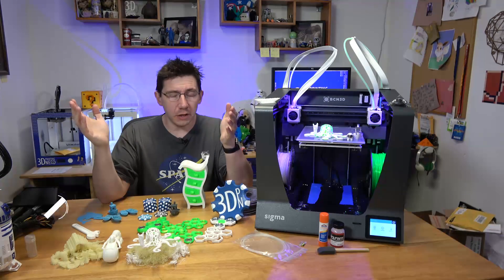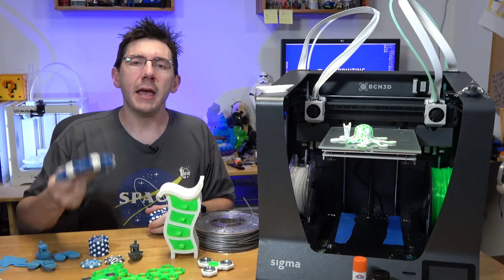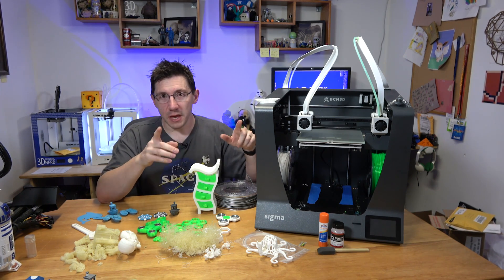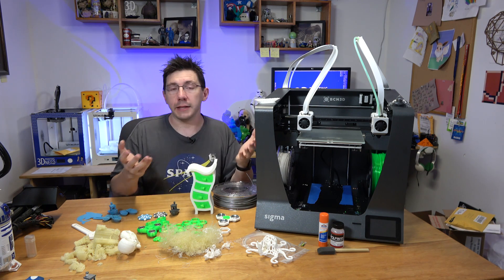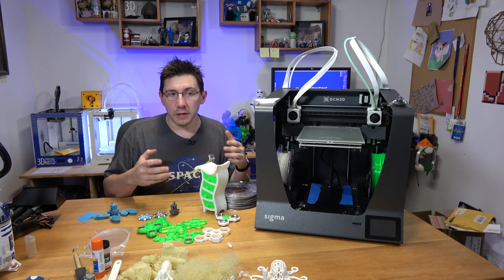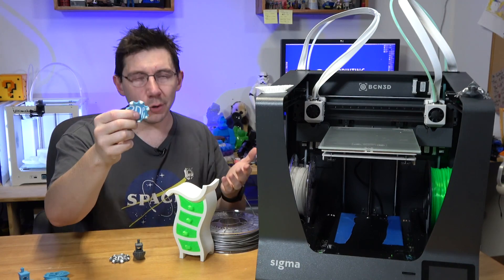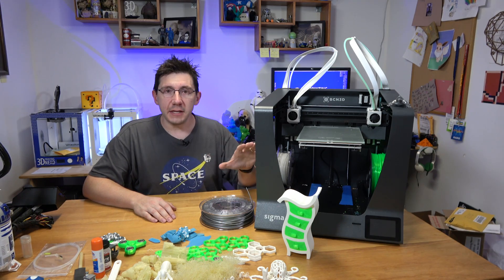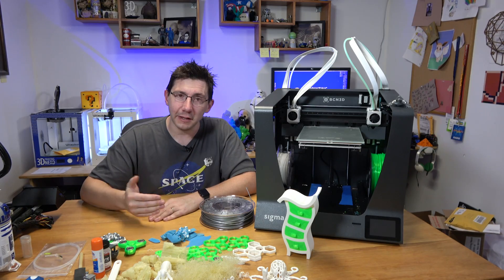BCN3D Sigma R17 3D Printer Review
If you're curious about the BCN3D Sigma R17 3d printer, I'm more than happy to tell you about my experience with it! This serves as my official review of the Sigma R17!

509 NE 165th st
Shoreline, WA 98155
USA